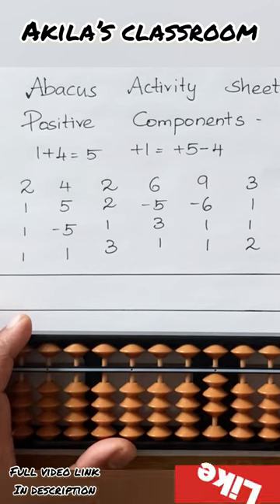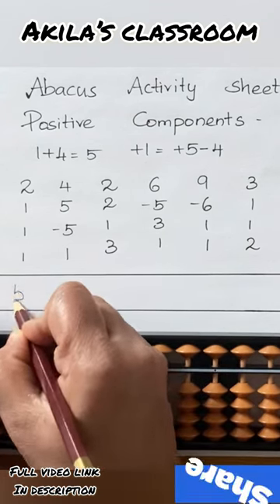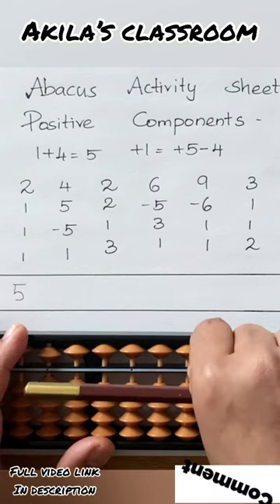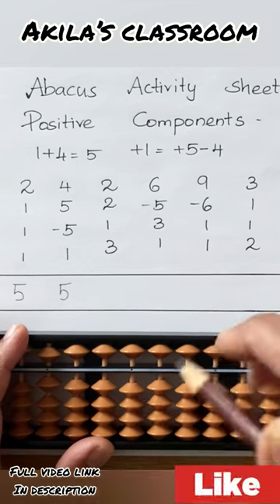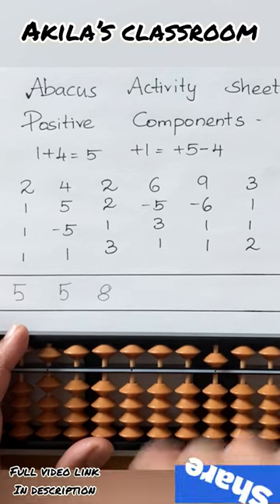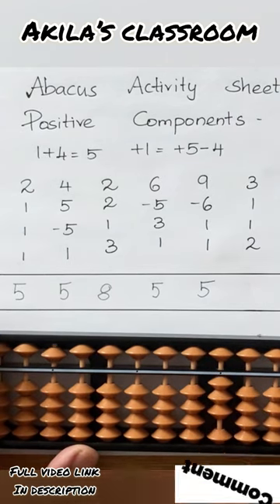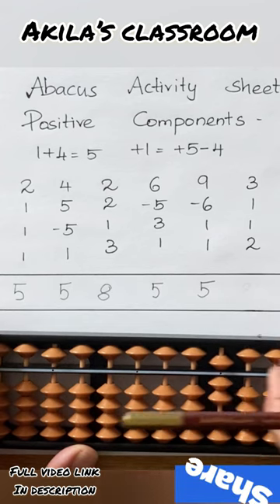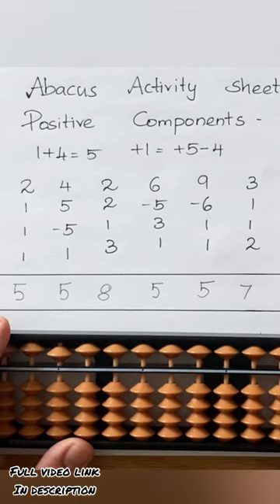+1=+5-4 | Abacus Activity Sheet - 43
Abacus Lessons
Learn Abacus
Abacus Training
Abacus Classes
Abacus for Kids
Abacus Instruction
Abacus Techniques
Abacus Practice
Abacus Skills
Abacus Education
Abacus Math
Abacus Calculation
Abacus Addition and Subtraction
Abacus Multiplication and Division
Abacus Speed Calculation
Abacus Mental Math
Abacus for Speed Math
Abacus Tips and Tricks
Advanced Abacus Techniques
Abacus Practice Drills
Abacus for Beginners
Abacus for Children
Abacus for Toddlers
Abacus for Elementary Students
Abacus for Intermediate Learners
Advanced Abacus Skills
Abacus Lessons for Kids
Abacus Worksheets for Kids
Abacus Fun for Children
Abacus Challenges for Kids
Abacus Tools
Abacus Learning Resources
Abacus Flashcards
Abacus Worksheets
Abacus Activities
Abacus Exercises
Abacus Games
Abacus Online Resources
Abacus Study Materials
Abacus Practice Sheets
Abacus Benefits
Abacus Interactive Lessons
Abacus Practice Videos
Abacus Challenge
Abacus Q&A
Abacus Games for Kids
Abacus Learning Fun
Abacus Exercises with Answers
Abacus Teaching Techniques
Abacus Mastery Tips
Abacus Calculation Methods
Abacus for Advanced Math
Abacus Speed Techniques
Abacus Memory Tricks
Abacus Cognitive Development
Abacus for Mental Arithmetic
Abacus and Brain Development
Abacus and Focus
Abacus for Concentration
Abacus for Memory Improvement
Abacus and Problem Solving
Abacus for Mathematical Skills
Abacus Learning Benefits Abacus Lessons
Learn Abacus
Abacus Training
Abacus Classes
Abacus for Kids
Abacus Instruction
Abacus Techniques
Abacus Practice
Abacus Skills
Abacus Education
Abacus Math
Abacus Calculation
Abacus Speed Calculation
Abacus Mental Math
Advanced Abacus Techniques
Abacus Practice Drills
Abacus for Beginners
Abacus for Children
Abacus for Toddlers
Advanced Abacus Skills
Abacus Tools
Abacus Learning Resources
Abacus Flashcards
Abacus Worksheets
Abacus Activities
Abacus Exercises
Abacus Games
Abacus Online Resources
Abacus Study Materials
Abacus Practice Sheets
Abacus Benefits
Abacus Interactive Lessons
Abacus Practice Videos
Abacus Challenge
Abacus Q&A
Abacus Learning Fun
Abacus Teaching Techniques
Abacus Mastery Tips
Abacus Calculation Methods
Abacus Speed Techniques
Abacus Memory Tricks
Abacus Cognitive Development
Abacus and Focus
Abacus for Concentration
Abacus Learning Benefits abacus tutorial
for kids
abacus for kids level 1
Abacus for kids in tamil
adding 2 digit numbers using abacus in tamil
addition in abacus in tamil
Abacus in tamil
learn abacus tutorial
Abacus tutorial
abacus classes
abacus addition
abacus training
Abacus level 2
abacus learning
Abacus classes
abacus level 1 Online abacus class for beginners
Online math class
Online Abacus
Abacus in Tamil Abacus for beginners
Easy method of addition and subtraction
How to add in abacus
How to subtract in abacus
Math easy +1=+5-4 | Abacus Activity Sheet - 43